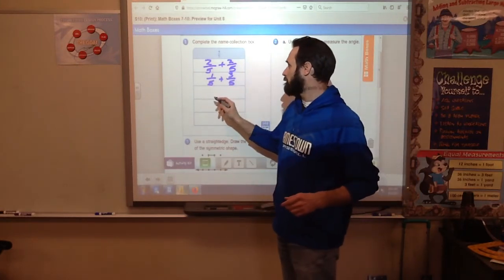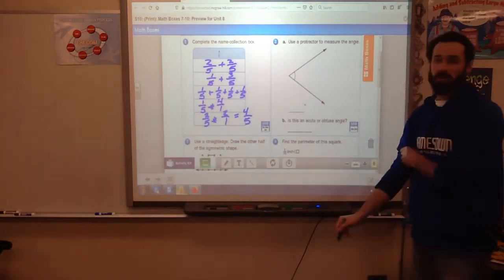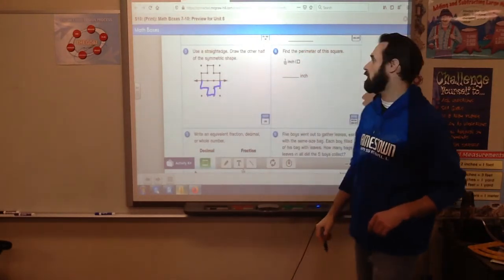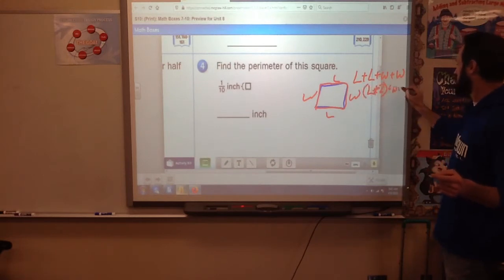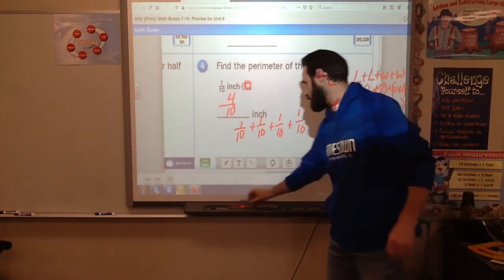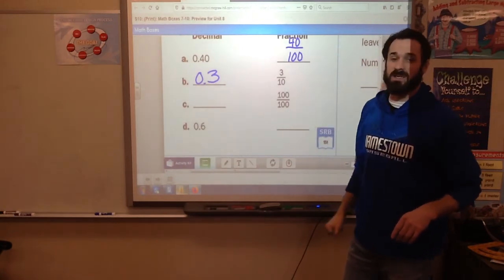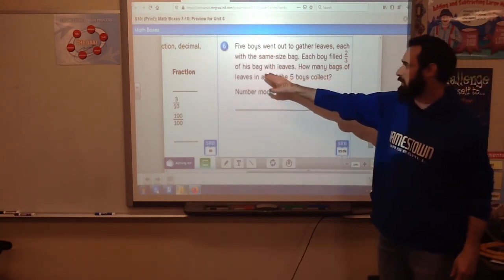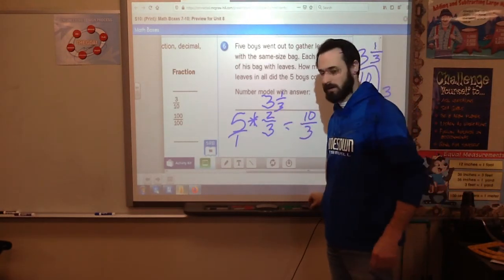Math Boxes p.255 Work Review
Mr. Roth works through the solutions on Math Boxes p.255. Check your work and answers.